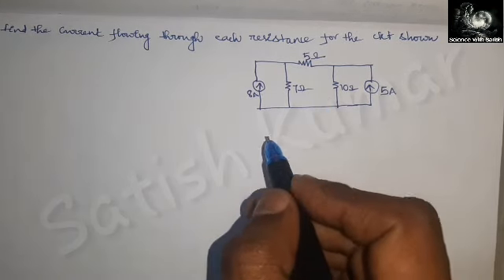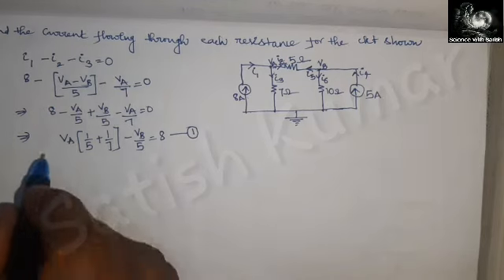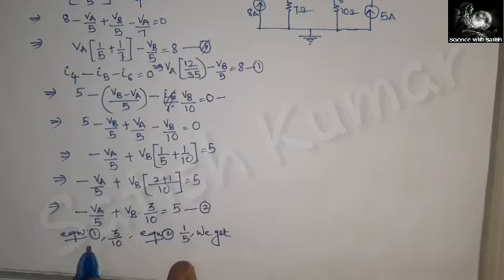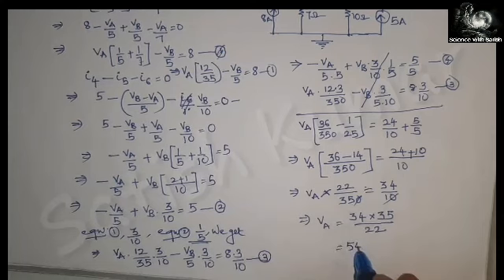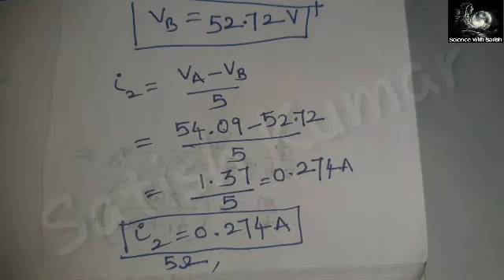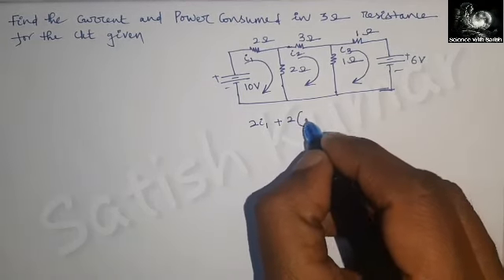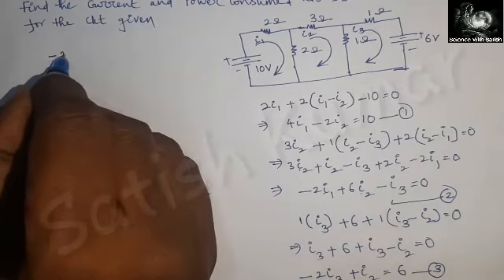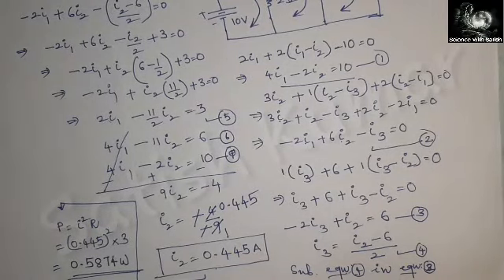problems on Kirchoff's current Law and Kirchoff's Voltage Law